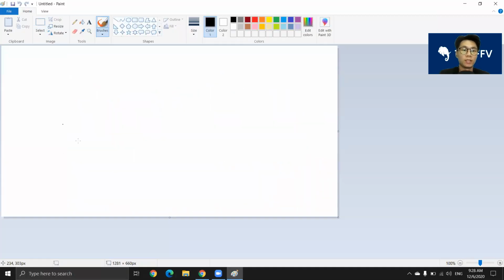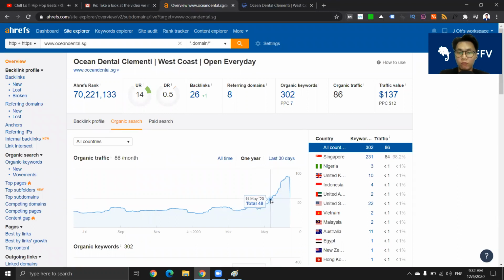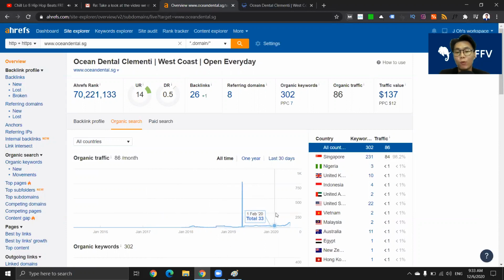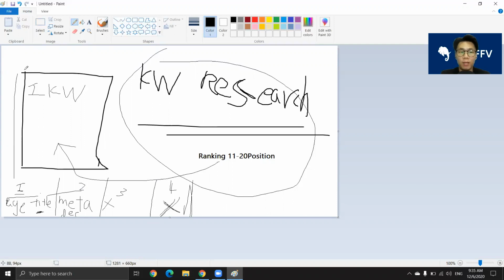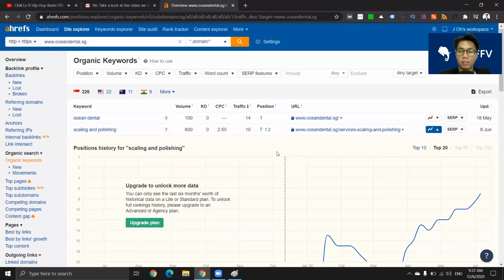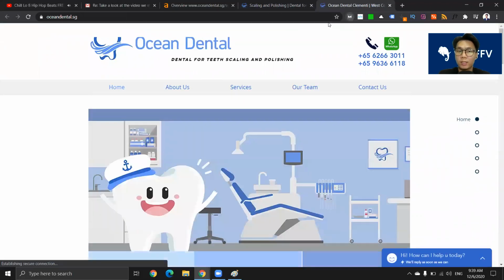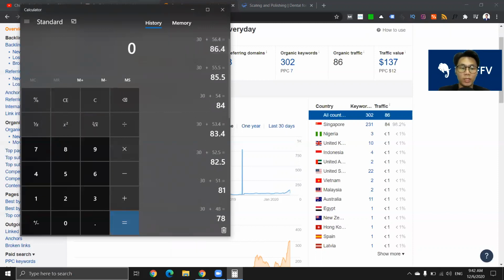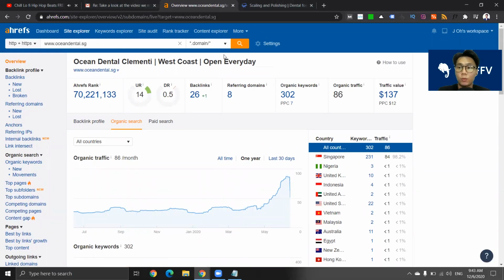188% increase in organic traffic for Dental Website (Highest in 2 Years)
Our agency started a mini campaign for a dental website.

The results: 188% increase in organic traffic - their highest traffic in 2 years!